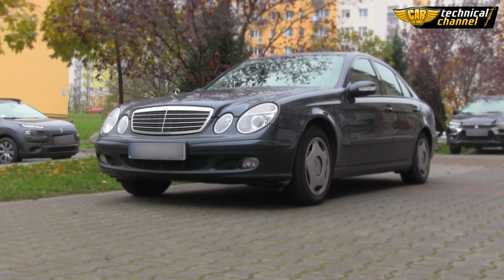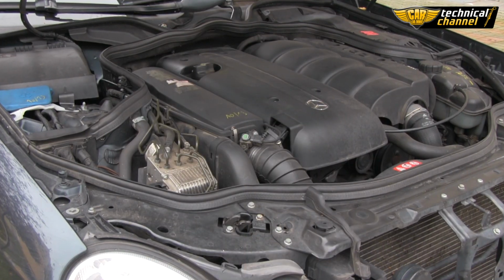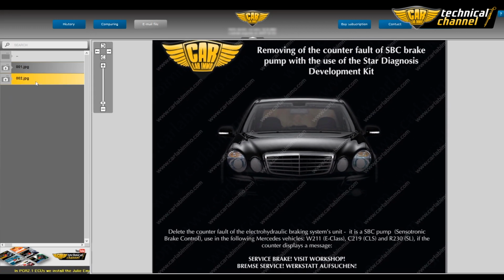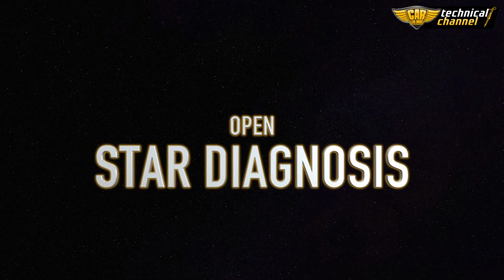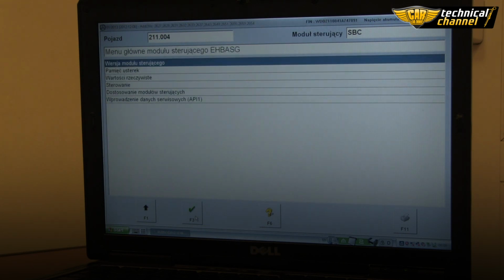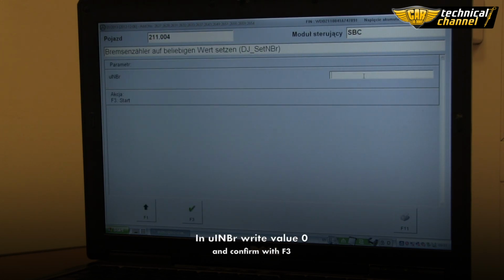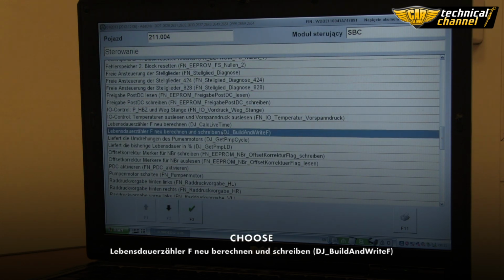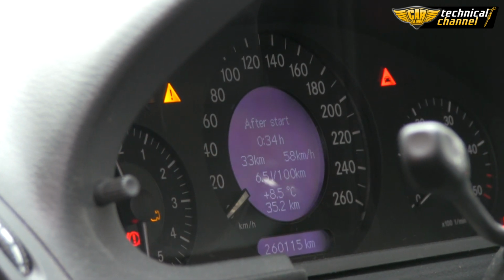Immo Bypass™: SBC pump resetting with Star Diagnosis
Learn how to reset the Mercedes SBC pump with Star Diagnosis, using a solution found in Immo Bypass Software.